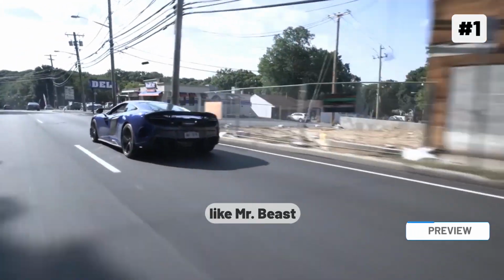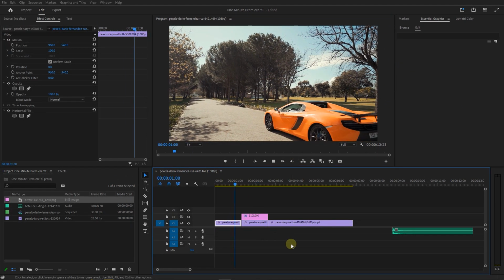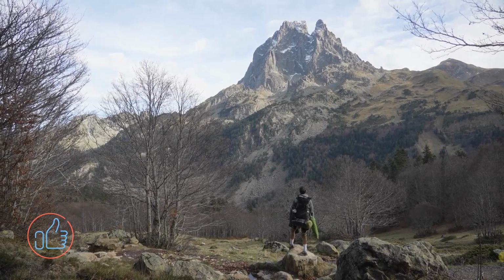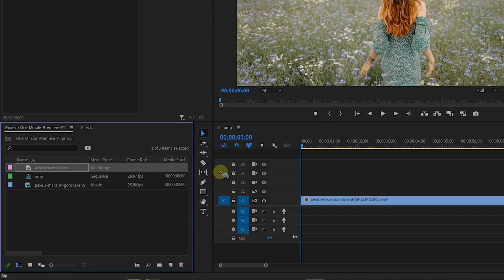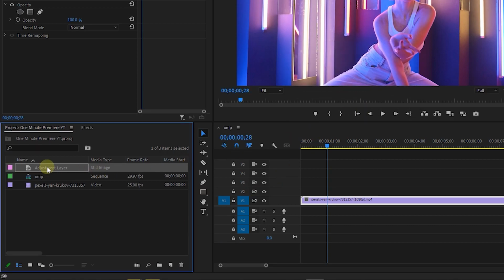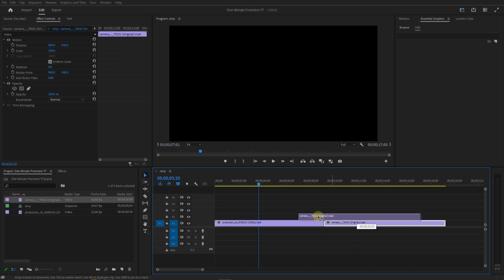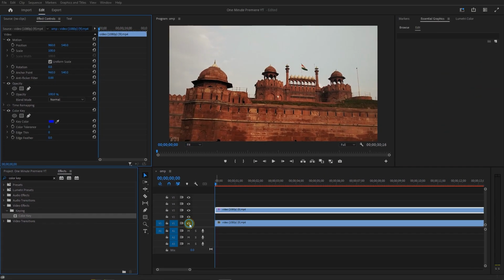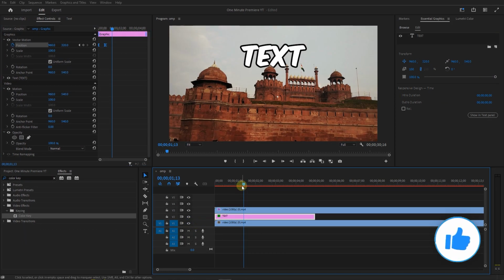7 Effects MR BEAST Uses In Premiere Pro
7 Effects MR BEAST Uses In Premiere Pro

7 Effects MR BEAST Uses In Premiere Pro Chapters:
00:00 frame hold effect
00:54 whip pan transition
01:38 blur sensitive data
02:15 fade to black and white
02:59 colorful lights flashing
03:45 camera overlay effect
04:14 text behind objects